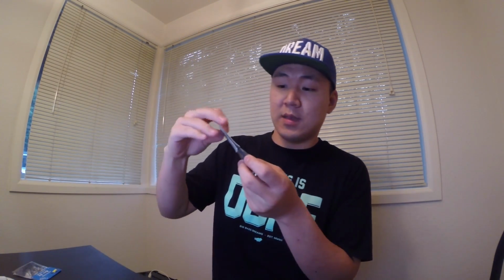Bass Fishing Tips From Around The Country!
UPDATE:
Check out the comments to see what all the people commented as their favorite techniques to catch bass across the country!  The contest is over but feel free to add your own to help people learn more about bass fishing!

Hey Folks!  It took me forever to finally get around to making this video but it's finally here!  To show my appreciation for all of you, I am giving away an assortment of jigs, plastics, and hard baits!

Basic Rules:
2.) Like the Video (1 entry)
3.) Share the video on Facebook and Tag Fishing The Pacific Northwest so I can see it (1 entry)
4.) You can share it on multiple pages (such as fishing groups, etc) and gain an additional entry per share.

Now here is where I put a twist on it. I want this video to be something that anglers across the country can reference for information on how to fish for bass in different parts of the country. I want you to list your location (Must include state, city/ area is optional) and then talk about your favorite techniques for catching bass throughout the seasons. For example, burning lipless crankbaits over grass in the fall, flipping heavy cover in the summer with beaver style baits, slowly crawling jigs around cover during pre spawn, etc. The more information you include the more educational it will be for those that want to learn. You can gain 1 entry per technique you share. However, there must be details on the technique and how you fish it. You cannot just simply list off every type of bait there is out there. I will be mindful of this as I read through the comments. If this goes as planned, this video will contain basics tips and techniques for catching bass year round in all parts of the country which can also be applied to bodies of water across the globe.

I'm sorry but for this particular giveaway, I will be limiting this to U.S. Residents only.